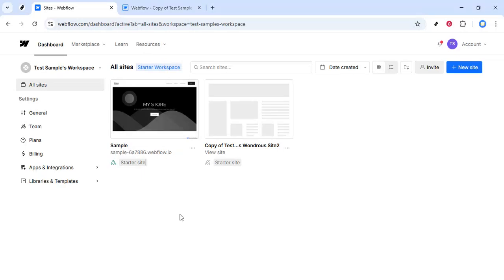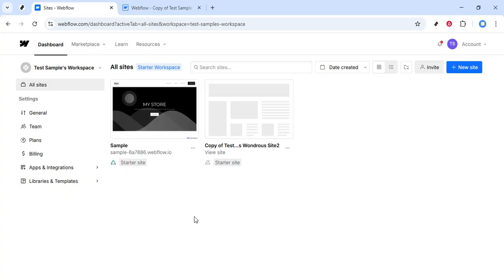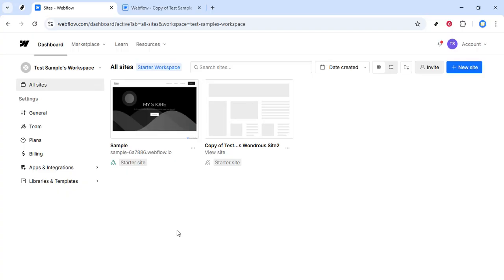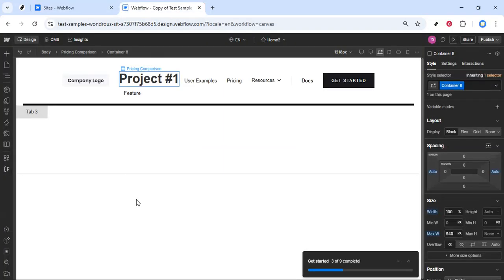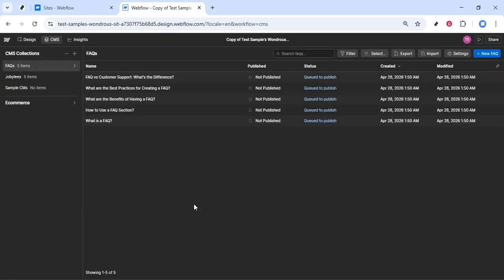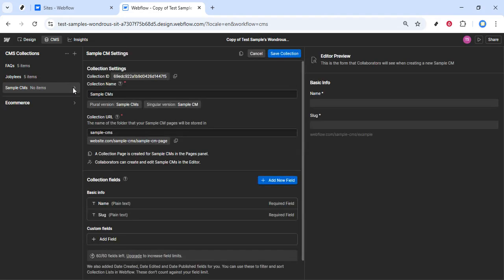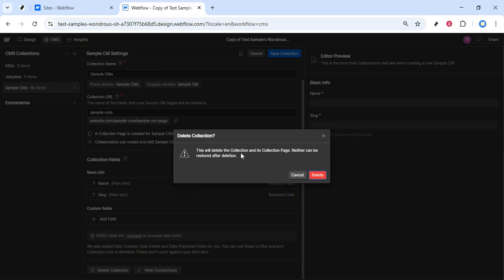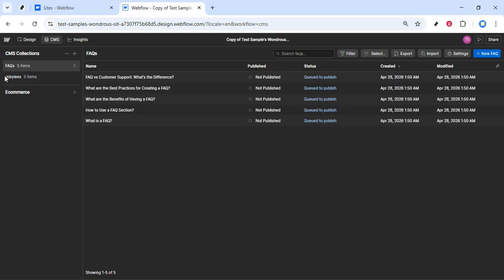How to Remove CMS from Webflow (Simple Guide)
In this comprehensive tutorial, you'll discover the process of removing CMS from Webflow, an essential skill for developers looking to streamline their web design projects. This video walks you through each step, ensuring you have a clear understanding of how to effectively manage your content and optimize your Webflow site.

By watching this video, you'll learn the complete methodology to safely remove CMS components and can apply these techniques to your own projects. Ensure that you absorb all the details by watching till the end to master this crucial aspect of Webflow.